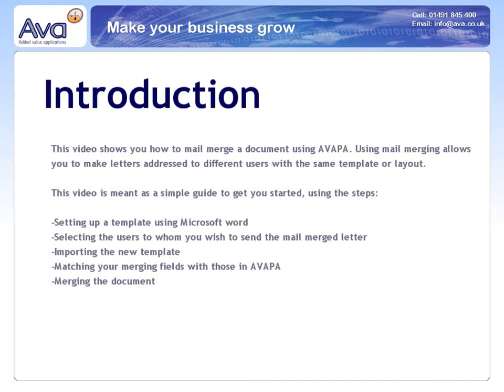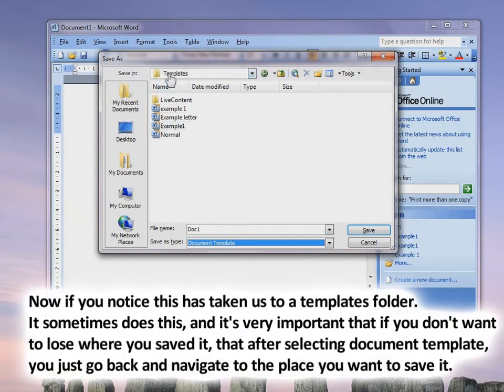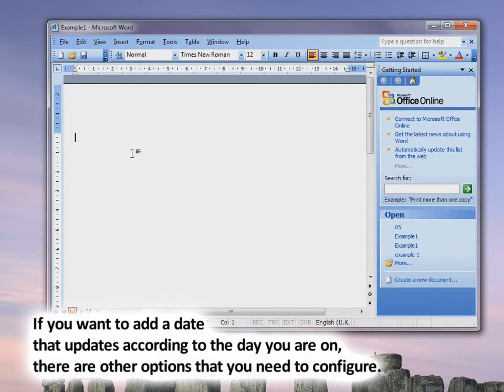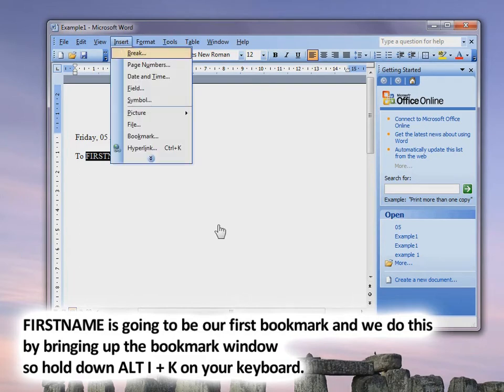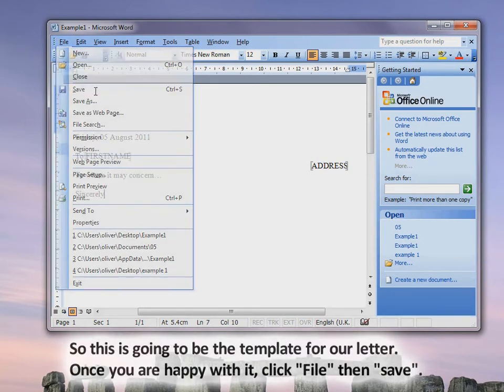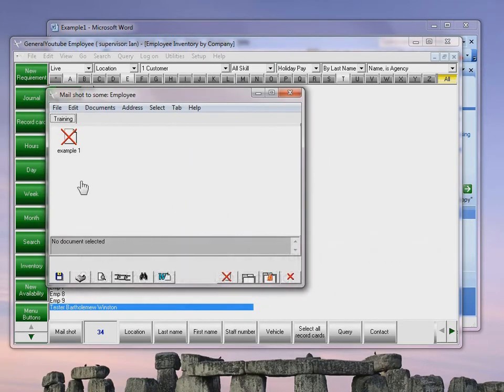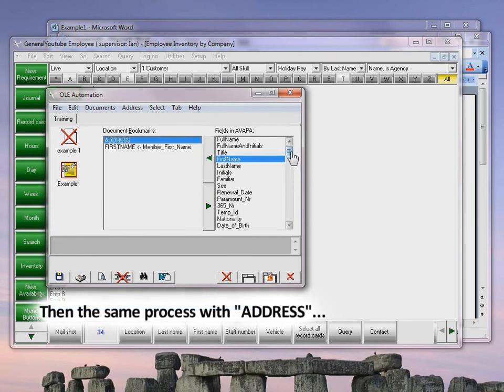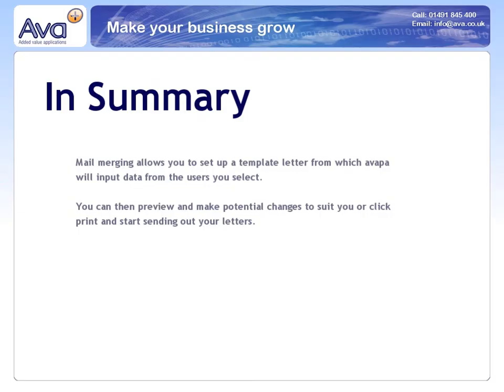AvaPA - Mail Merges 2003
This video shows you how to mail merge a document using AvaPA and Microsoft Word 2003. Using mail merging allows you to make letters addressed to different users with the same template or layout.

This video is meant as a simple guide to get you started using these steps:

 - Setting up a template using Microsoft Word
 - Selecting the users to whom you wish to send the mail merged letter
 - Importing the new template
 - Matching your merging fields with those in AvaPA
 - Merging the document